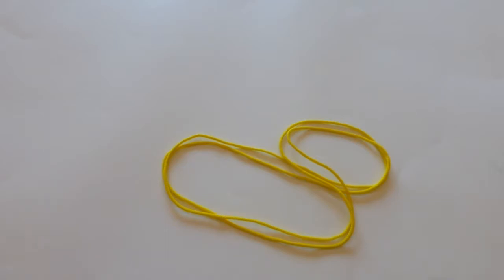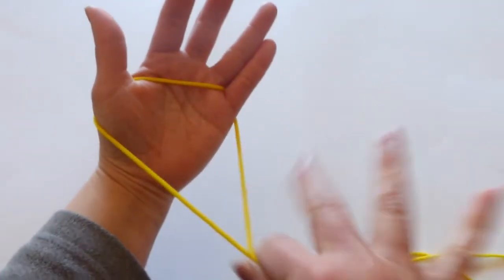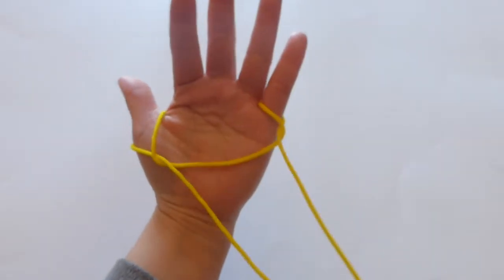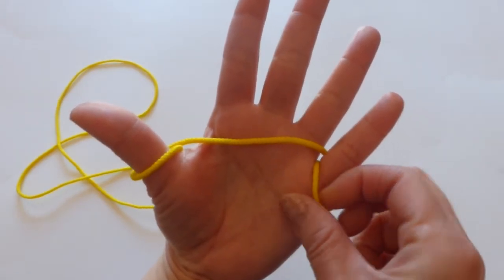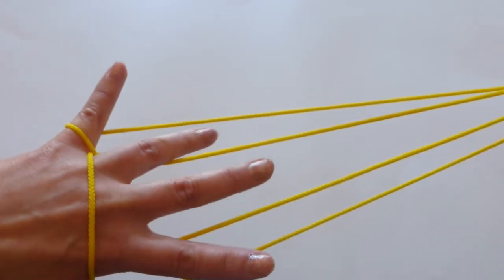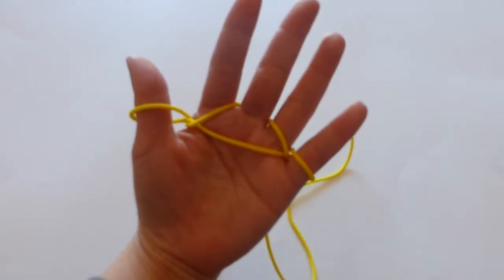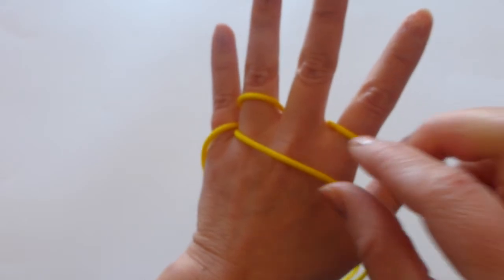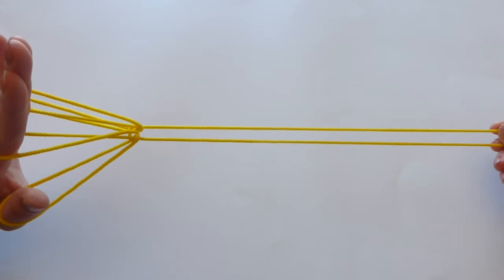Witch's Broom : Japanese Ayatori (Cat's Cradle)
Let's prepare a loop of string or yarn and enjoy Japanese Cat's Cradle!!

Wrap a string around your hand 7 times, cut it, and tie the two ends.  After making it, you are ready to do Witch's Broom!!

Have fun with Japanese Ayatori (Cat's Cradle)!!